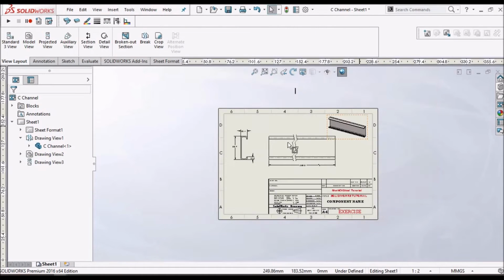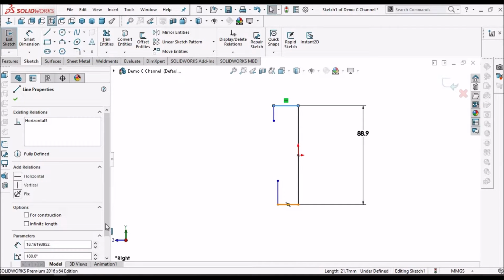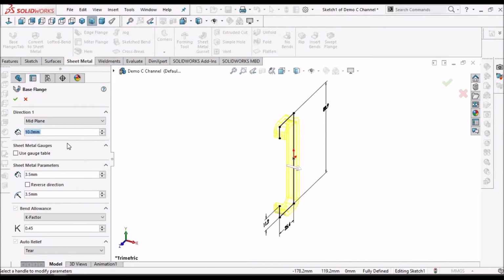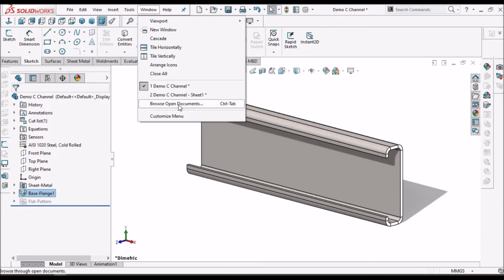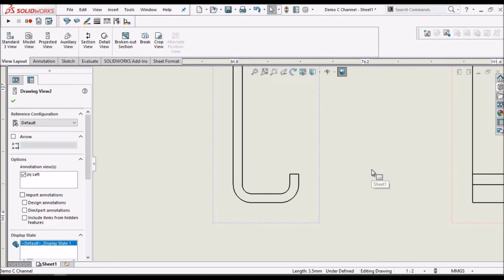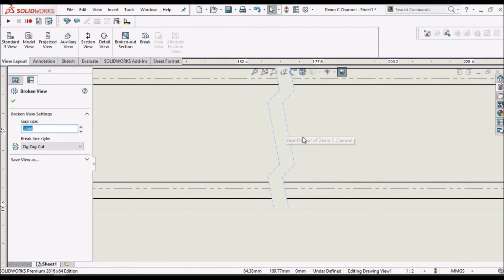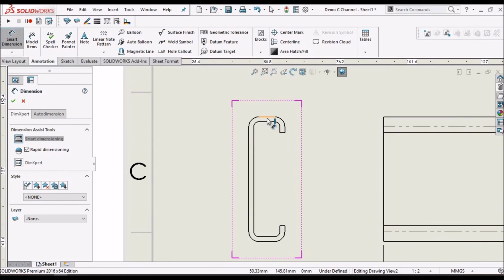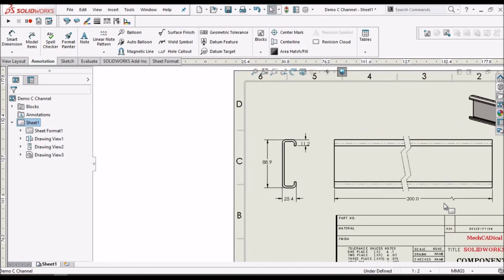How to create Broken View for C Channel In SolidWorks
In this video, I am going to explain about "How to create Broken View for C Channel"